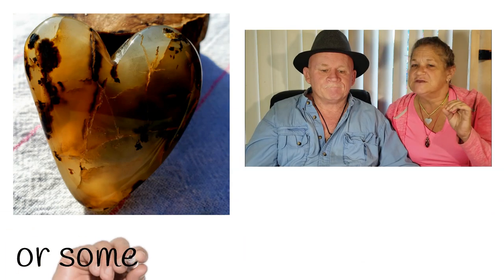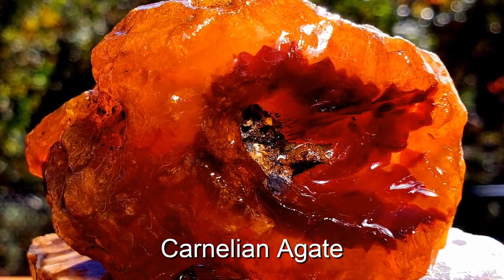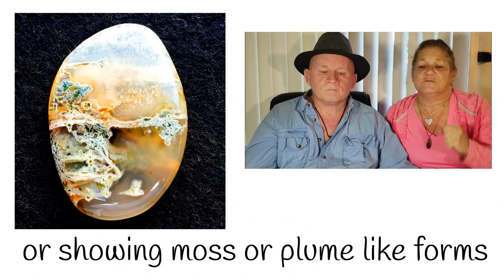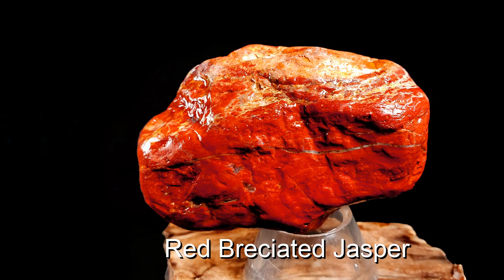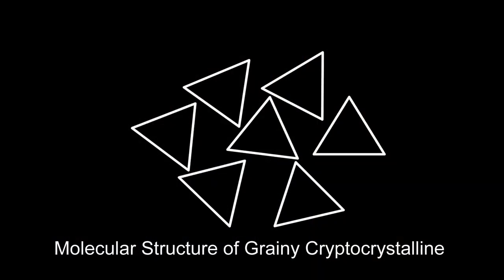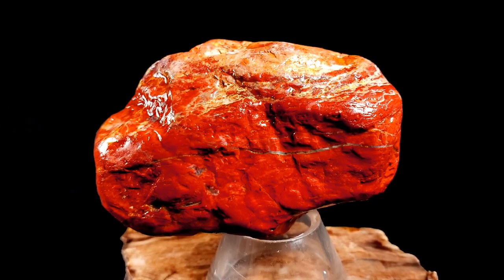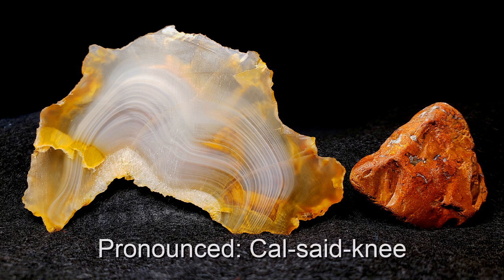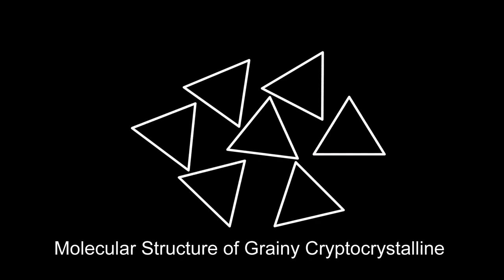Agates Made Easy ☆ Definition of Agate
Agates Made Easy ☆
Definition of Agate

Agate or Agates in layman's terms defined is:
A fine-grained chalcedony having different colors, irregular patches or streaks or having its colors arranged in stripes, blended in clouds, or showing moss or plume like forms.
It is also a *cryptocrystalline silica structure {a texture made up of tiny crystals that are even hard to see with a microscope}.
Chalcedony is pronounced: Cal-said-knee

What we bring for you in this newest video is to break the scientific
definitions, down into layman's terms so that the big words become more
easily understandable.
On our journey together to discover this
fascinating natural phenomena, we also add pictures, video and
microscopic images to really help you dig in and see exactly what
an agate looks like from several perspectives.
Agates are a beautiful addition to the rock family and something
every rockhound hunts for, dreams about and wants to find and possess.
The pictures in the video lay testament to this in our case.

Our Web Site Here: Agate Enchantment & Rock Wizardry and to see all our videos in one place:

Here are some of our most memorable and helpful books that helped us
learn more about agate, agates and cool rocks.
We love and highly recommend these:
Dennis Segelstrom is proud to be in the Amazon Services LLC Associates Program. and earns a very small percentage on advertising fee's from your purchase..

One of our friends and mentors Garret Romaine takes you on an in-depth experience in learning the basics of collecting rocks and minerals, in this comprehensive book.
He uses labs, procedures, pictorials, and discussions to help readers
learn. This book will cover the basics of geology, describing the three main rock groups, with extensive pictures to show what to look for and how to figure out what is out there.
Basic Rockhounding and Prospecting: A Beginner's Guide
by Garret Romaine
Patti is one of the leading agate collectors in the world, she wrote this comprehensive guide to collecting agates and jaspers, with beginners in mind, yet it's filled with valuable technical information for advanced enthusiasts.
It not only show's you how to ID but gives great reference to values of
your collection.
Collecting Agates & Jaspers of North America by Patti Polk
K Thomas Myers is a prolific writer and has a very detail oriented approach to understanding agates and rocks and has lots of cool pictures in the raw and finished, that will help you really understand and Identify agates and rocks in general.
Agates of the Oregon Coast "Pocket Guide" by K Thomas Myers 2nd addition

Scenes from the intro and links to the shows:
1. "Rice Museum of Rocks & Minerals presents summer festival"

leave comments or suggestions for future
shows below.

All video is an original Work by: SeaJay Ballard
& Dennis Segelstrom � 2020

All music on this show "To Let Go" is original and written,
performed and recorded and published
by Dennis Segelstrom � Dec 2020
Originally written & recorded by Dennis Segelstrom
on his album �Your Hearts Door� � 2014 Dennis Segelstrom
If your interested in picking up the album on mp3 for this and

This is a work for entertainment and should be treated as such.
This program is all about the fun of trying new things in our rockhounding experience.

Want to find more agates?
Check this out!